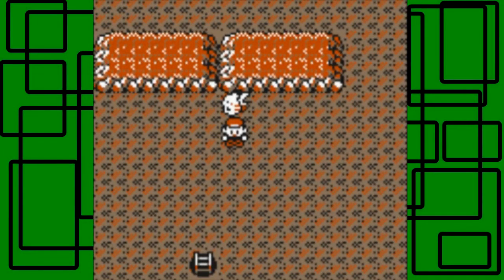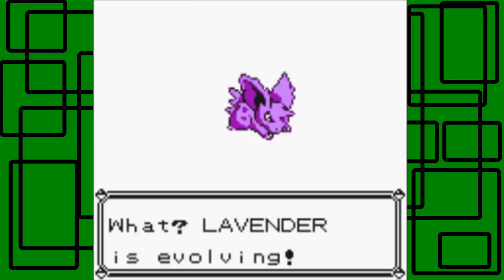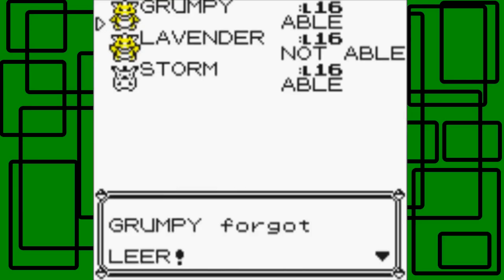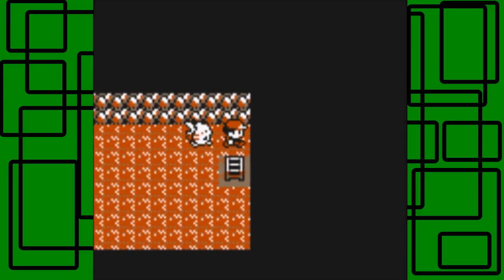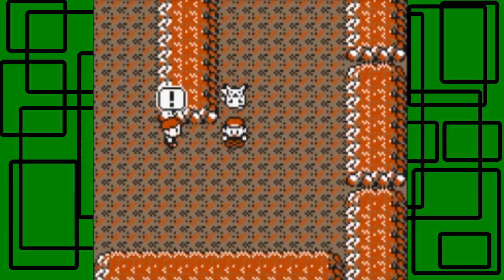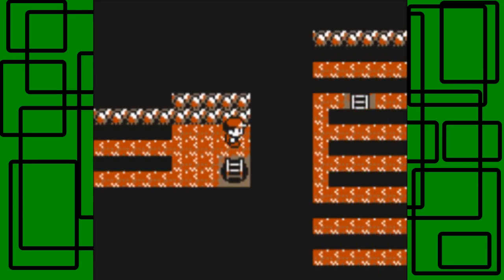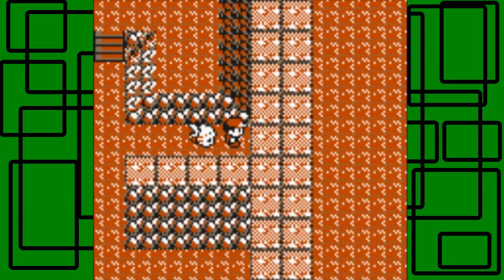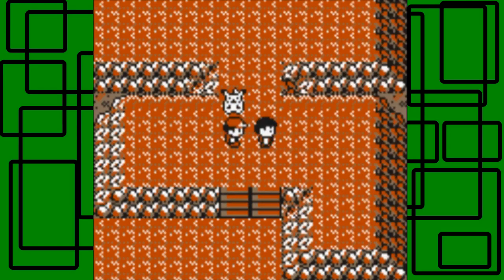Pokémon Yellow - Part 05: Finishing Mt. Moon | GiantGrotle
We finish Mt. Moon! We also run into Jessie and James from Team Rocket!